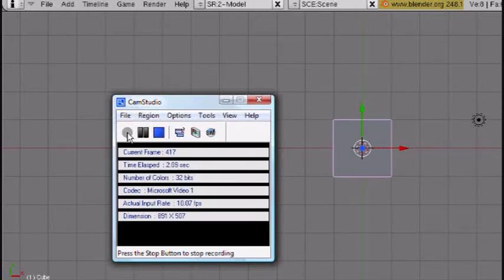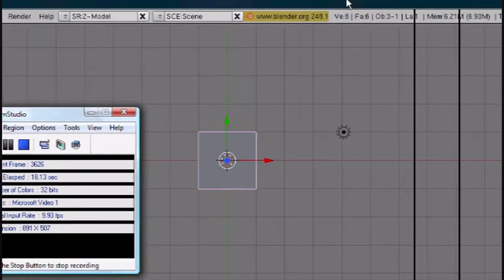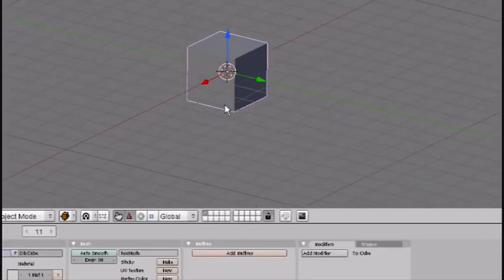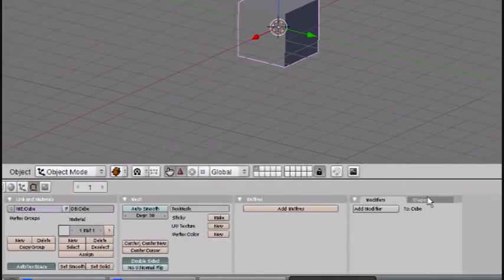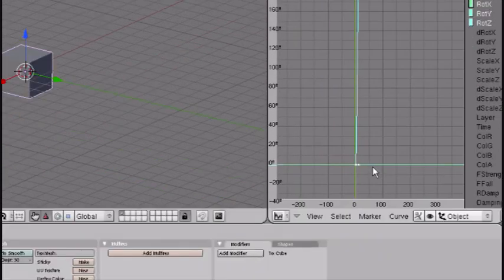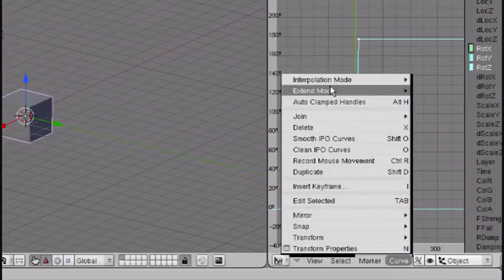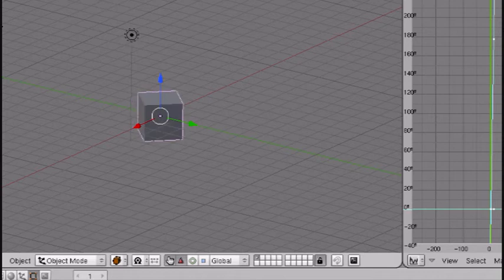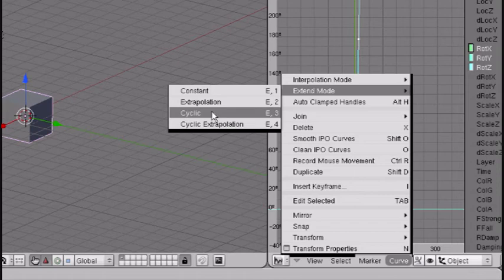Blender Tutorial - Constant Animation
A tutorial on how to make animations constant in blender.